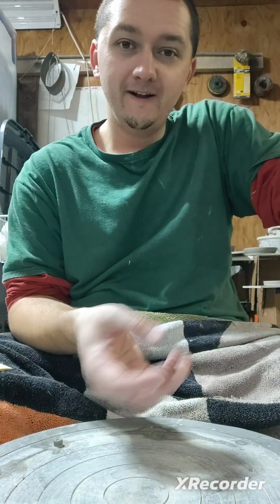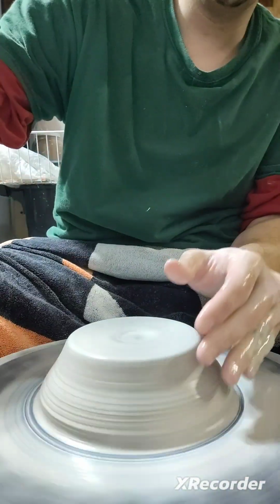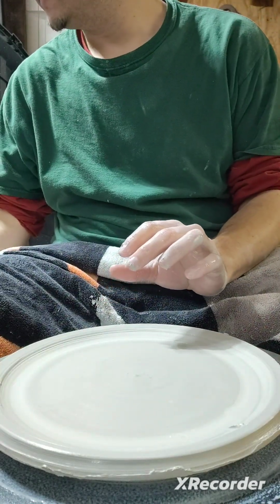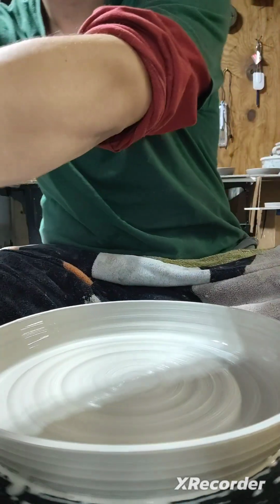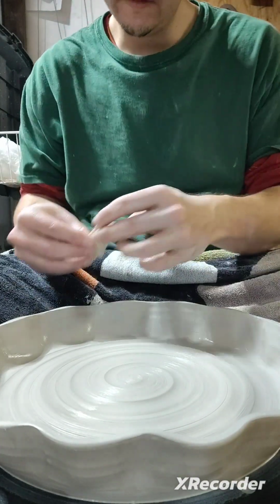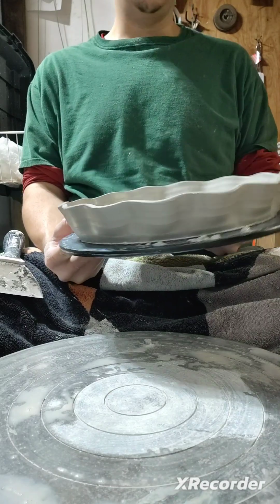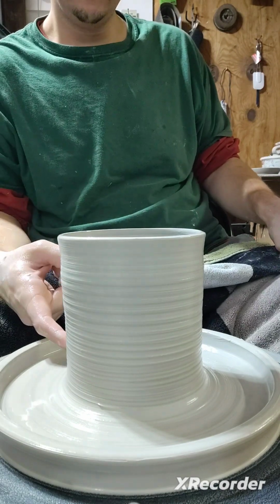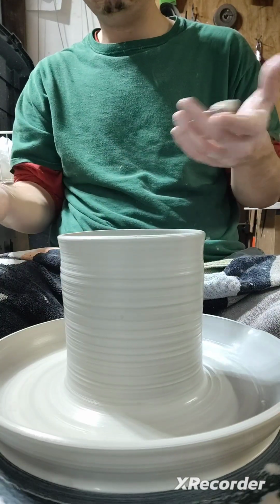3 lb Pie Plates and Bacon Cooker (First Attempts)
My motivation this time was simple, I was commissioned to make a pie plate and I was told by someone who visited my festival booth that I should offer bacon cookers.

I'd never made these specific pieces before, but I like to weigh out my clay often, so I at least had a good reference point for about how much clay it would take to make pieces near these sizes.